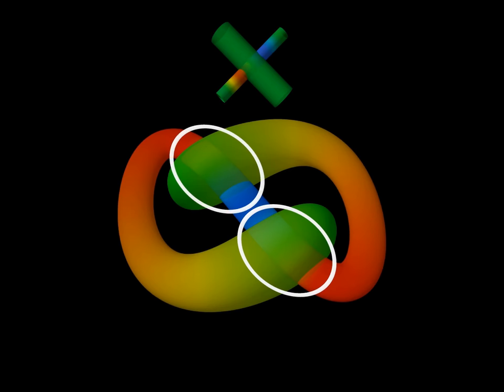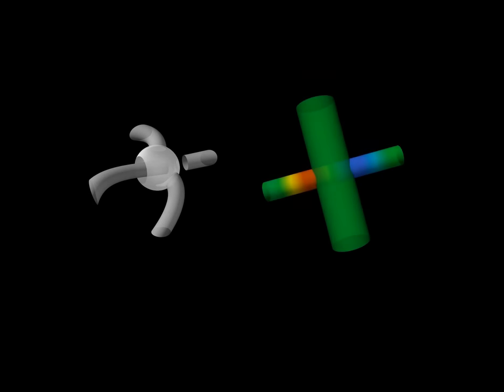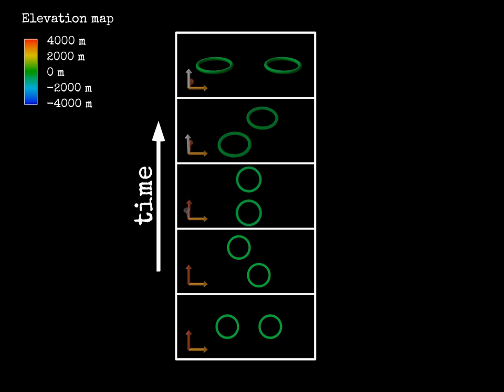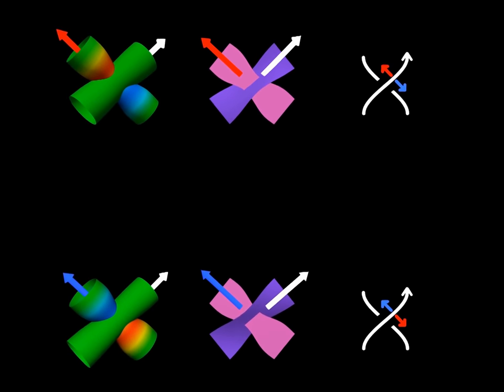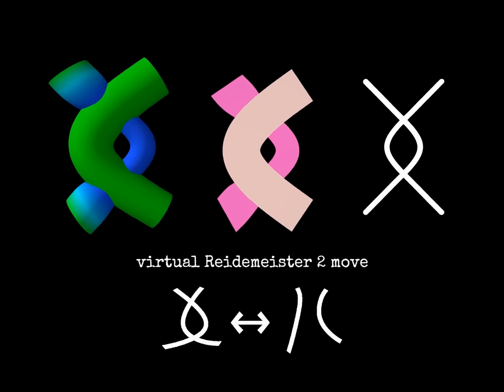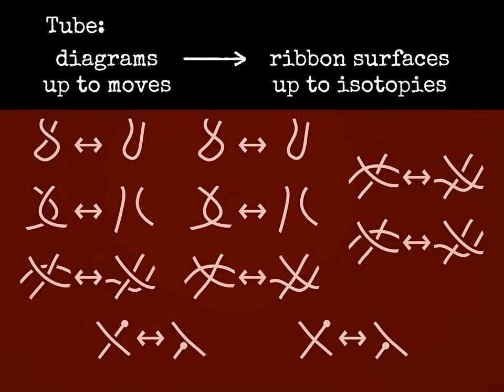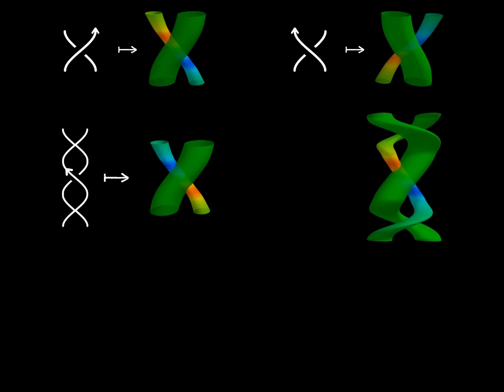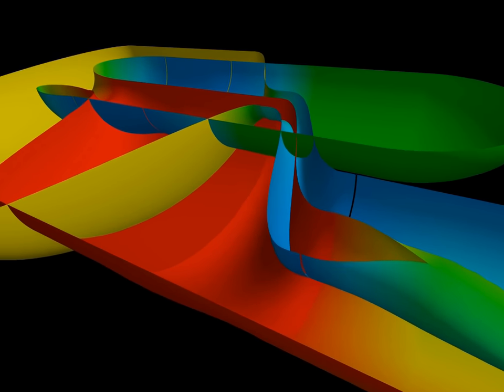Knots in 4D - Part 3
In the last part of the movie we consider ribbon knotted surfaces, which are a class of 4D knots having "simple" 3D diagrams.
We present different ways to look at the basic feature in the projections of these surfaces. Then we suggest a way to draw 2D diagrams to represent them. Some moves on the diagrams, resembling the Reidemeister moves, describe deformations of the surfaces in 4D. Yet, it is still unknown whether all the allowed deformations can be described using the moves.
In the very end we briefly present more open problems in this area.